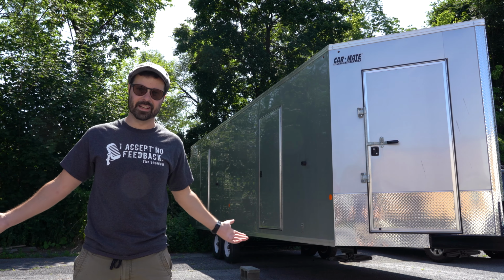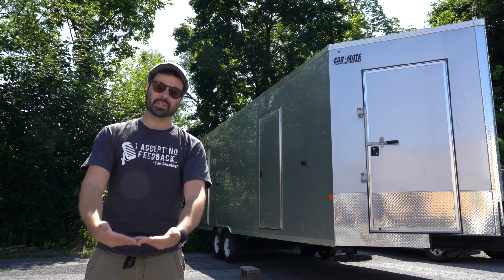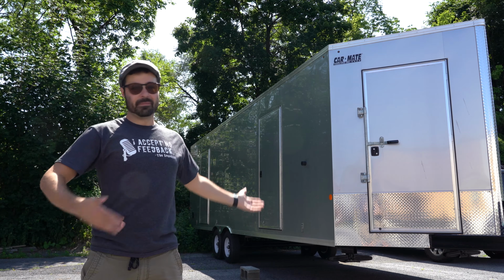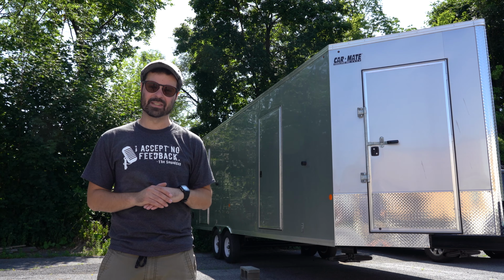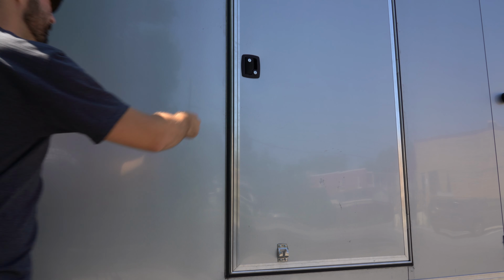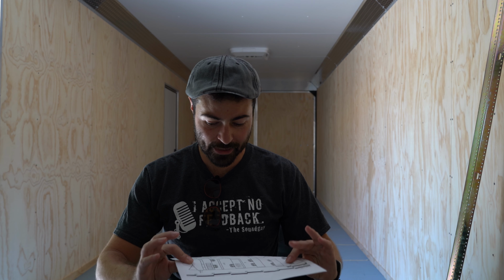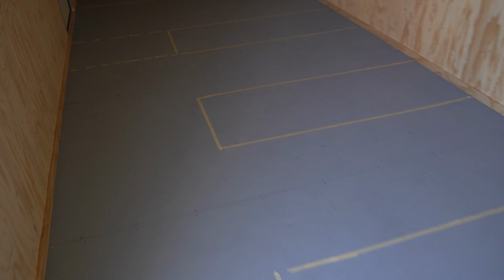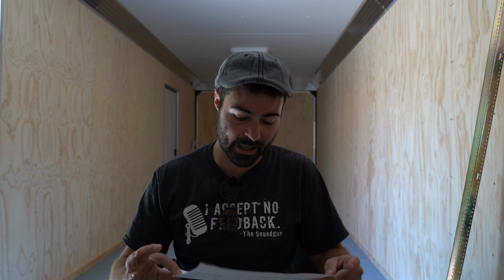Building Another Mobile Production Unit, Series Kickoff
You all asked for it, so here it is! A new series to follow the build of our third production unit!

Track: Not Too Cray - Huma-Huma

Broadcast Buddy TV